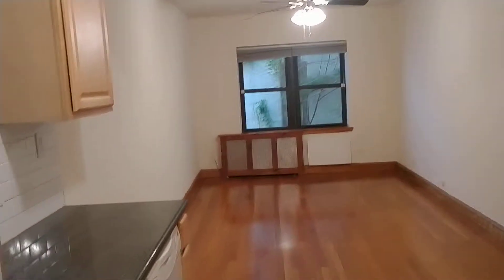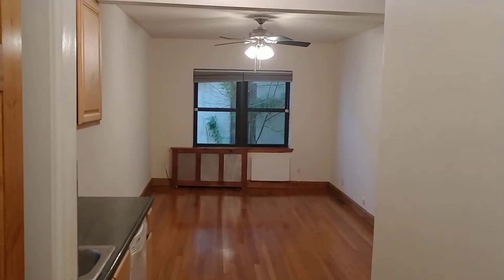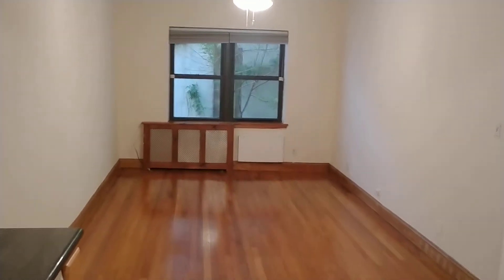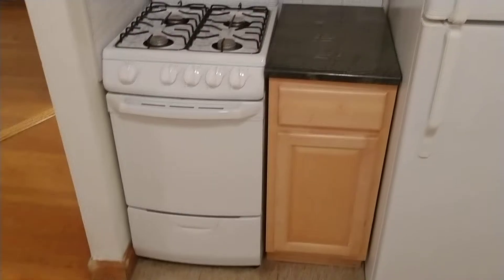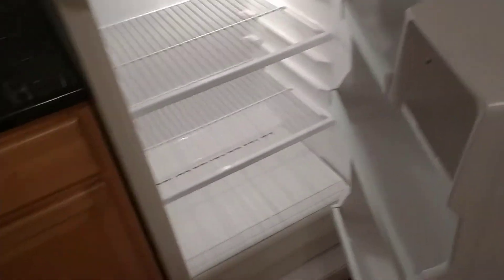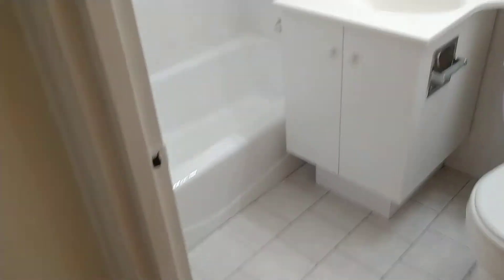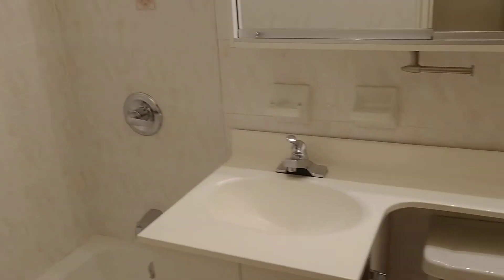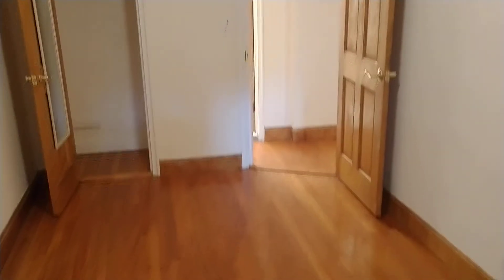Deal in the UpperWestSide : $2,500 NoFee!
Beautiful, spacious 1 bedroom in an elevator, laundry building . Features include **Hardwood floors, **dishwasher , **3 closets, ** Full soaking tub , located at 255 West 75th st 2H & available asap ! :)